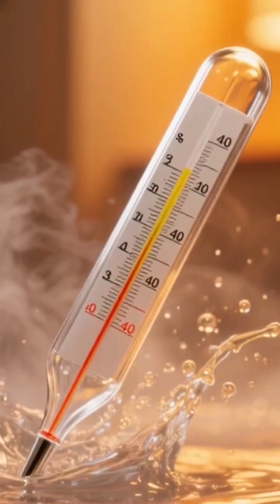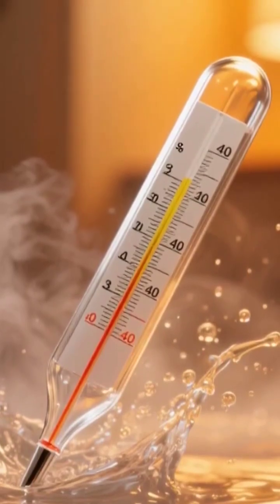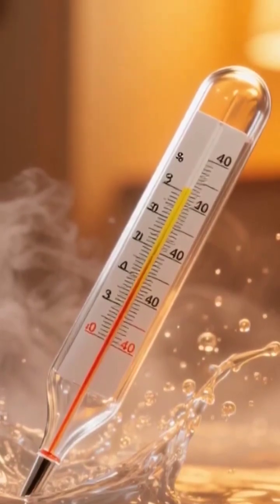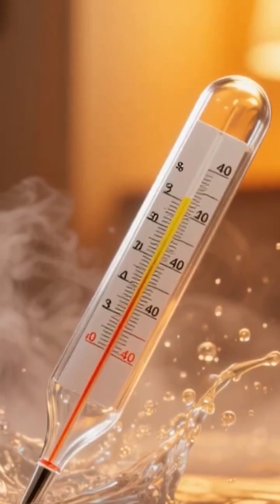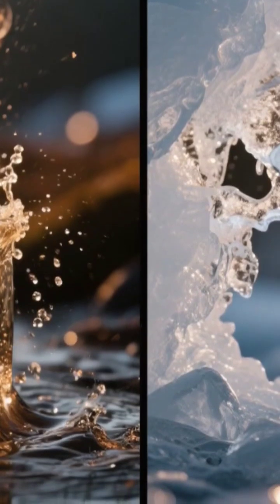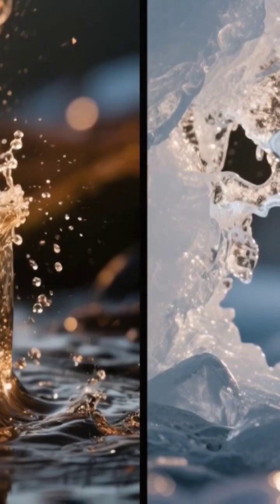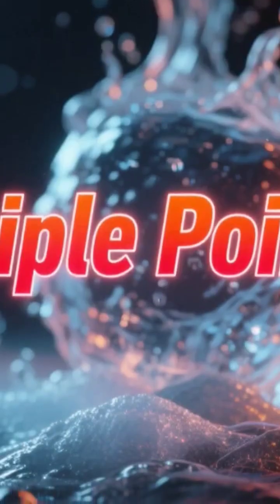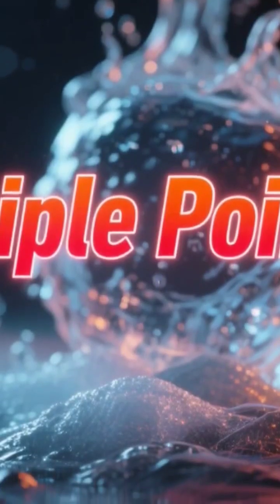You Can Boil Water To Freeze It 🧊